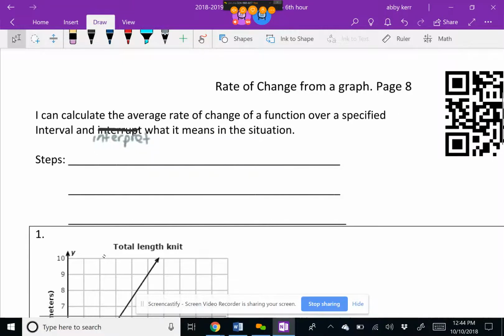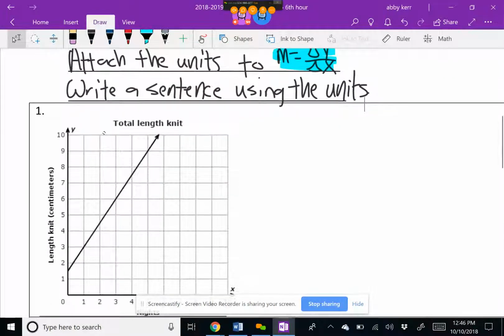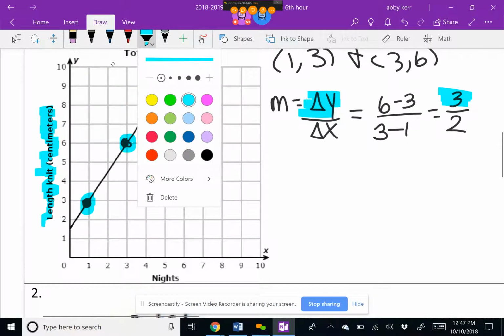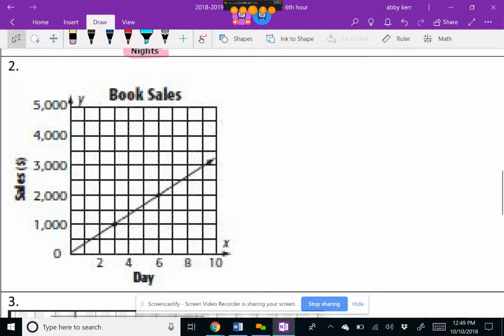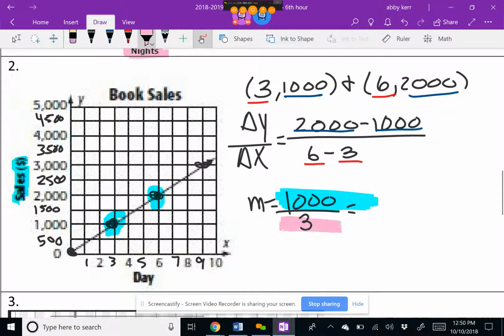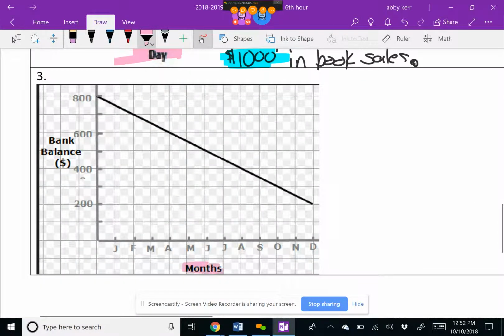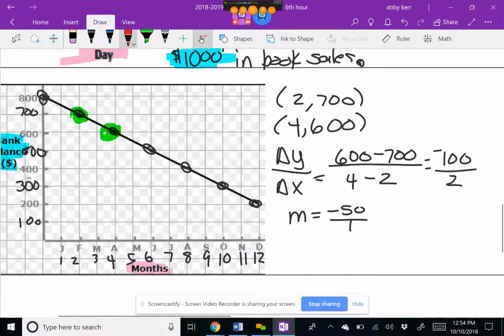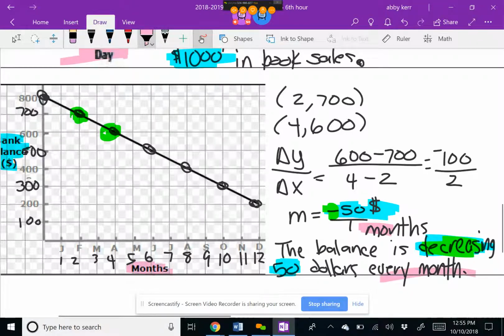Oct 10, 2018 12 56 PM